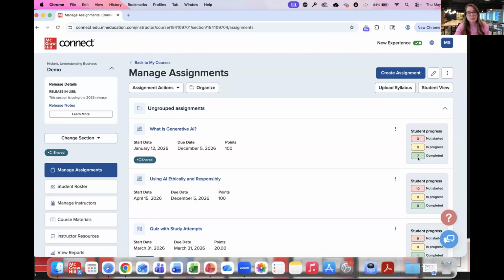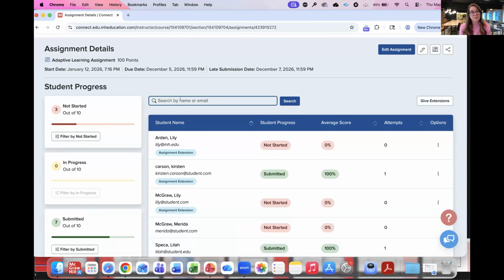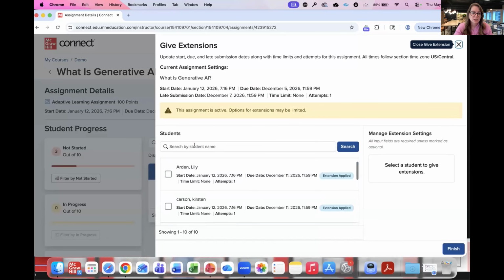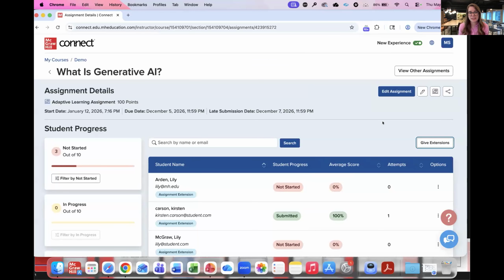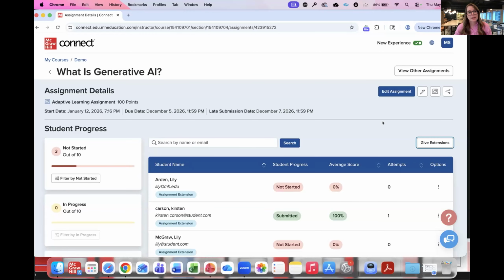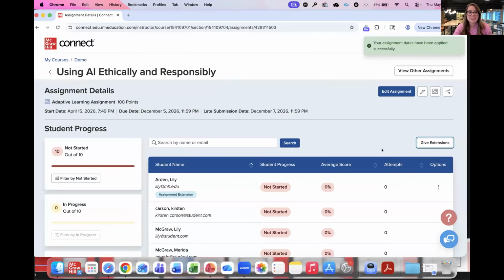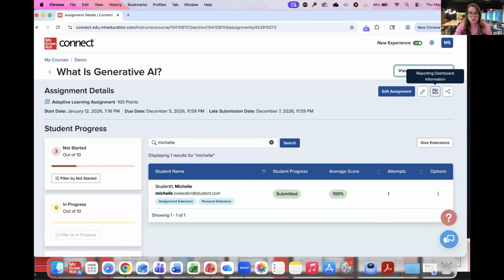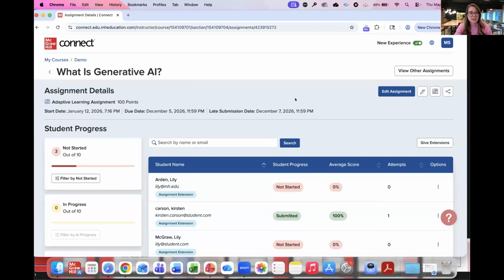Assignment Details in the New Connect Experience | McGraw Hill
Discover the exciting updates coming to Connect! Built with educator feedback at its core, Connect's new instructor experience offers streamlined assignment creation, simplified due date management, flexible extensions, and enhanced analytics. Connect’s upgraded platform is designed to ensure accessibility for all users. Explore how these new features can help you save time, stay organized, and better support your students.

The redesigned Assignment Details page gives you a clearer view of student progress. You can easily track statuses, review key metrics, and manage grading, extensions, and assignment settings—all in one place.